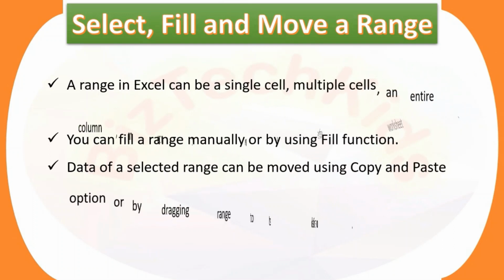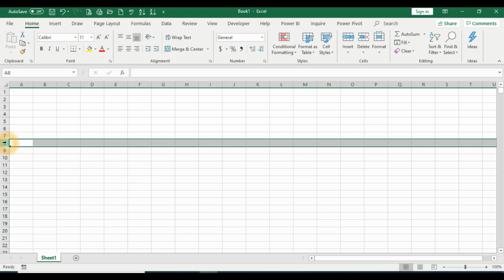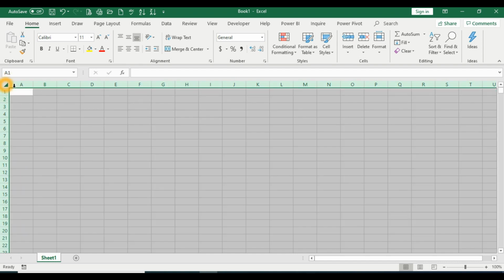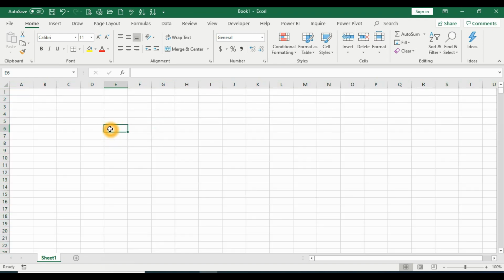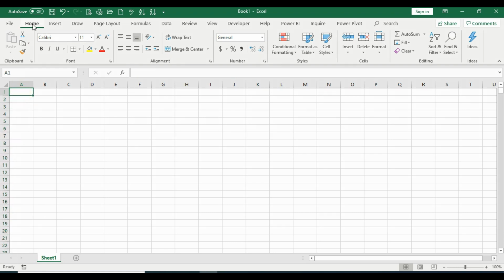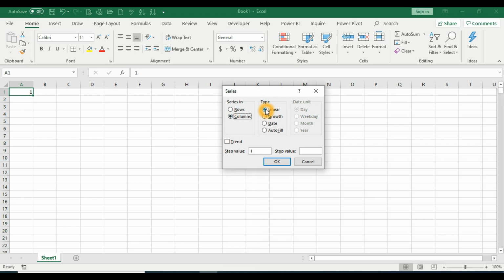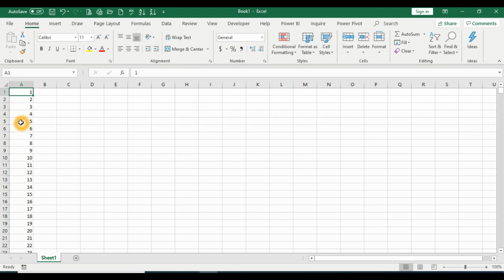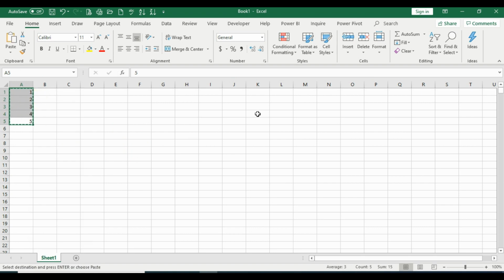Select, Fill and Move a range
Lets learn Excel to excel in life.